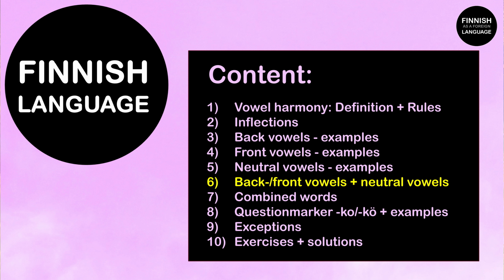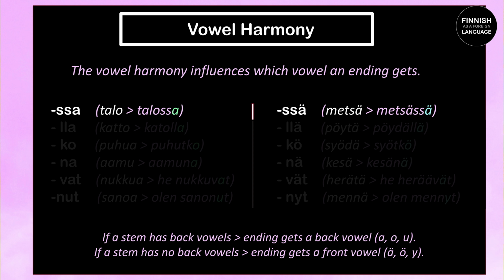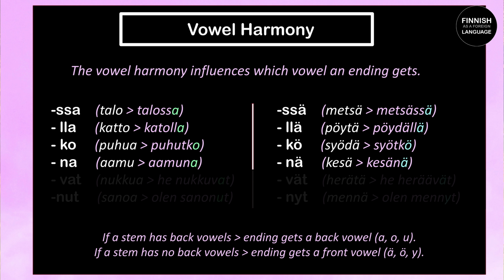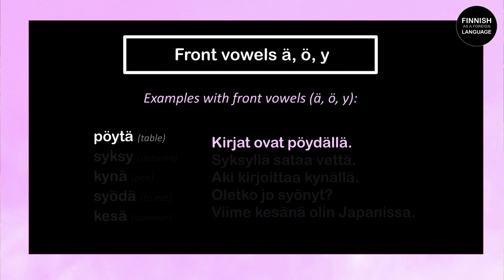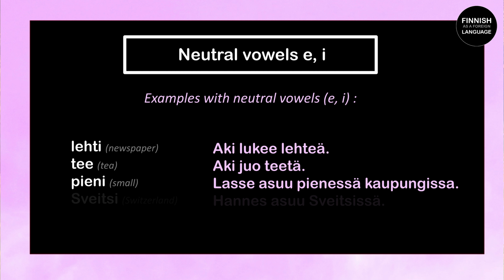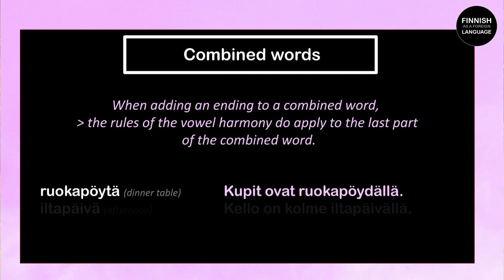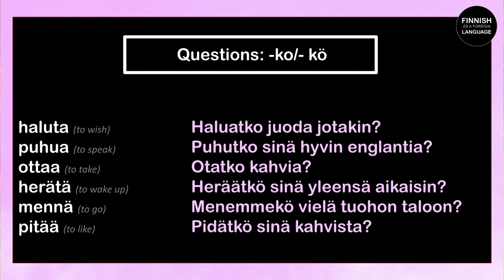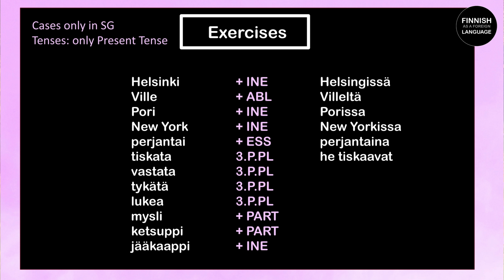LEARN FINNISH | VOWEL HARMONY